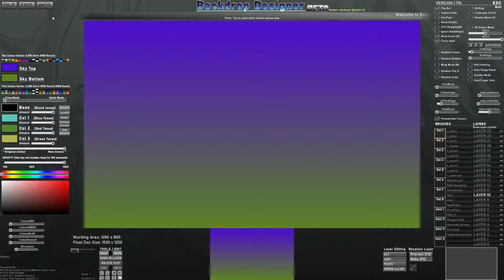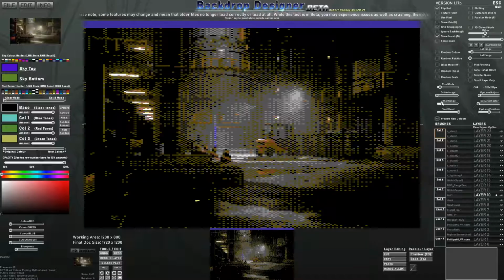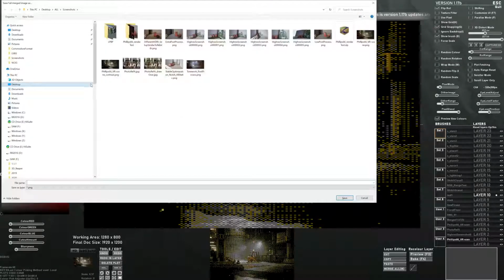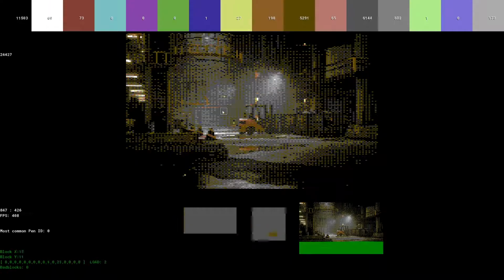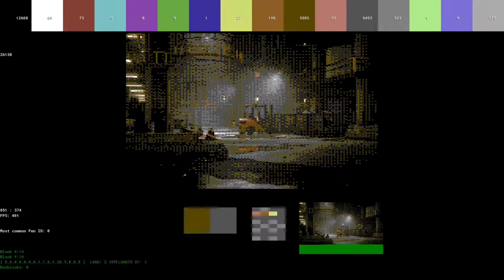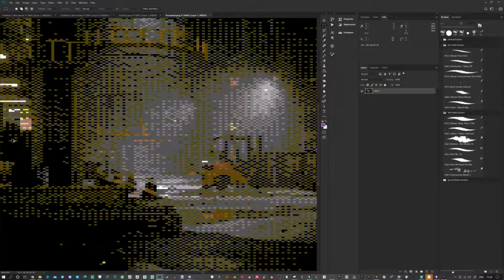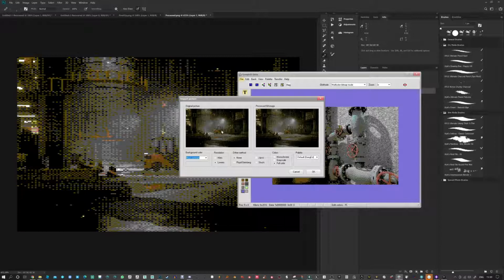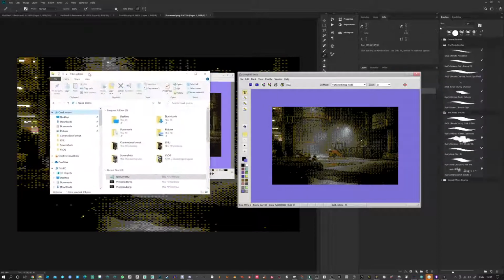C64 Fixer Util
Working on another little tool to help develop the C64 bitmaps. What a time saver! I'll make this one available soon.